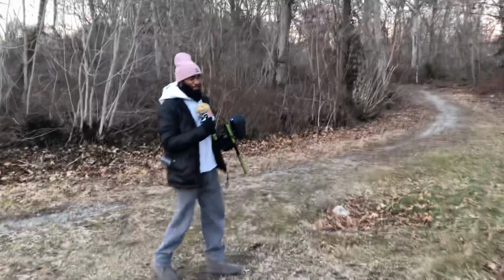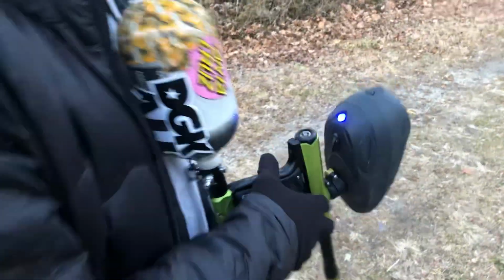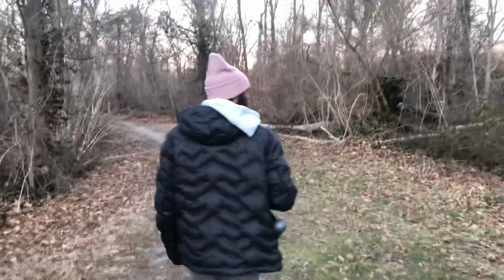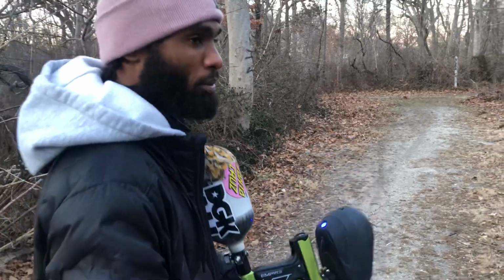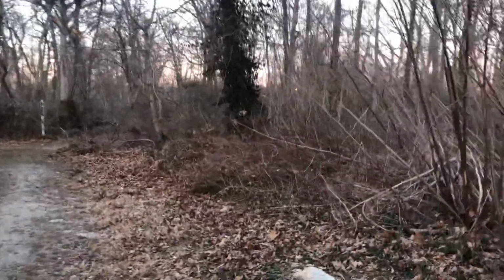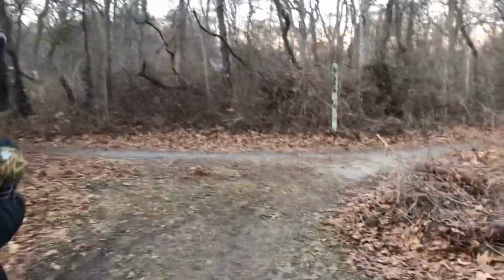Winter Paintball Gun Shooting with my cousin Khamall - Empire Axe 2.0 Testing in the Woods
Shooting a paintball gun out in the woods with my cousin. Empire Axe 2.0 testing...

Read my blog. Share with Others. Get Money!

Paintball gun
Paint balling
Empire axe 2.0
Empire axe paintball gun
What is a paintball gun
What does a paintball gun look like
Paint ball shooting
Paint ball gun shooting